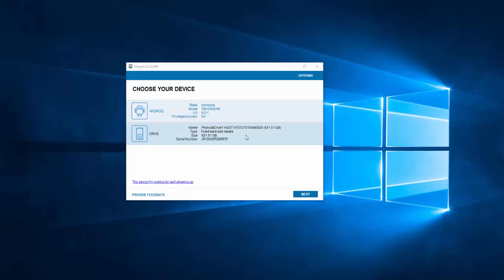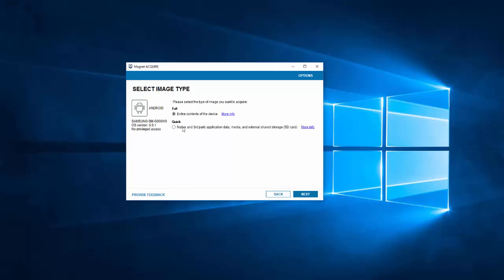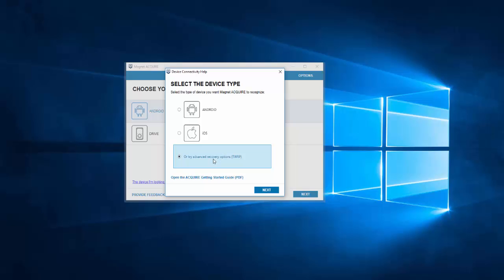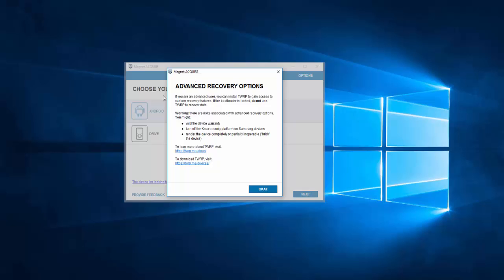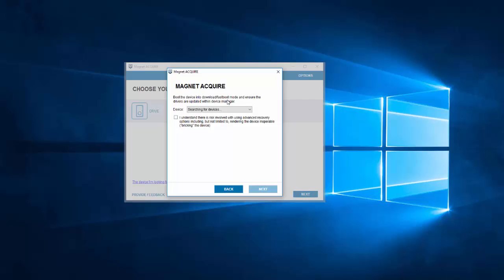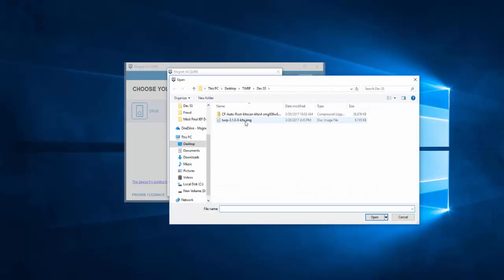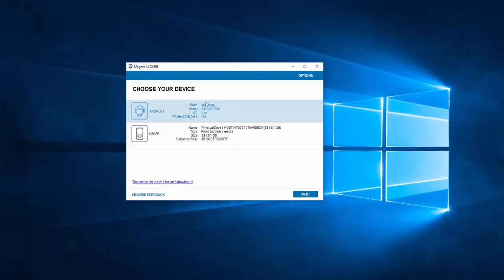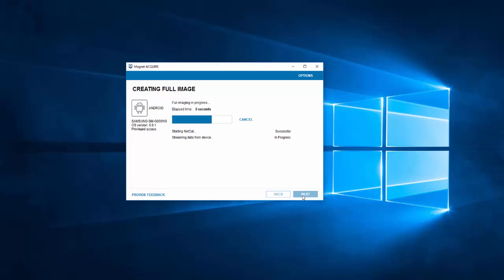How To Physically Acquire Android Phones with Magnet ACQUIRE & TWRP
This video shows how to use Magnet ACQUIRE to obtain a physical image of Android mobile phone devices using TWRP. The phone used in this video is a Samsung Galaxy S5 mobile phone (SM-G900W8) running Android 6.0.1 and allows us to acquire the device without knowing the pin/passcode

Magnet Forensics is a global leader in the development of digital forensics software that acquires, analyzes and shares evidence from computers, smartphones and tablets.

Magnet Forensics has been helping examiners and investigators fight crime, protect assets and guard national security since 2009. Magnet Forensics has become a trusted partner for thousands of the world’s top law enforcement, government, military and corporate organizations in over 92 countries.

Court-admissible evidence recovered by Magnet Forensics tools has been used to support a wide-variety of investigations including cybercrimes, child exploitation, terrorism, human resource disputes, fraud, and intellectual property theft.

Specialties
Digital Forensic Software, Data Recovery, Internet Artifacts, Computer Forensics, Mobile Forensics